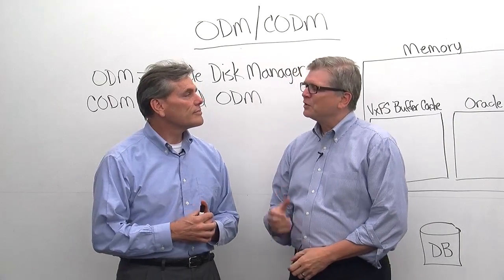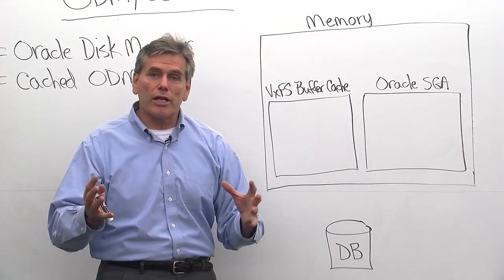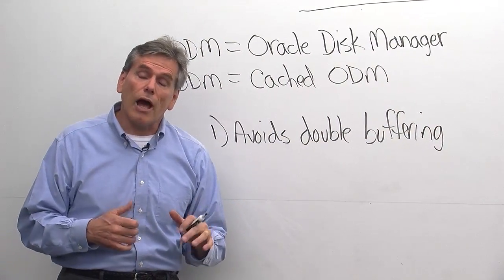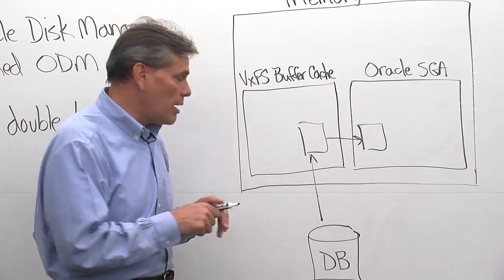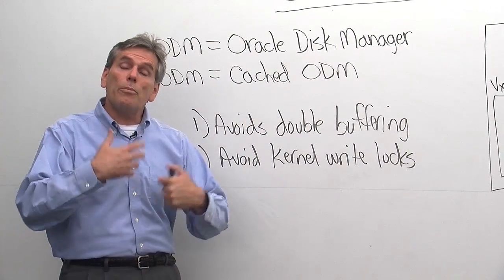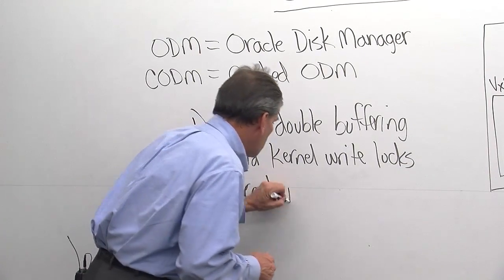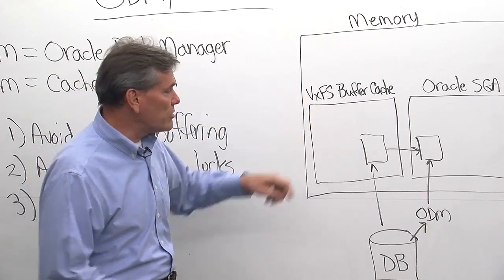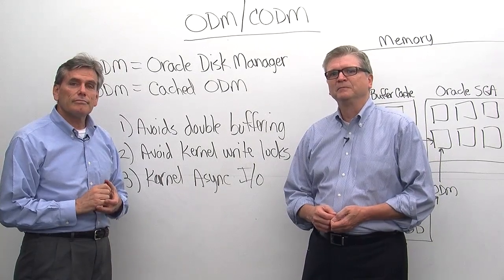Oracle Disk Manager (ODM) and Cached ODM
This video describes Oracle Disk Manager (ODM) and Cached ODM (CODM) and how Storage Foundation uses these.